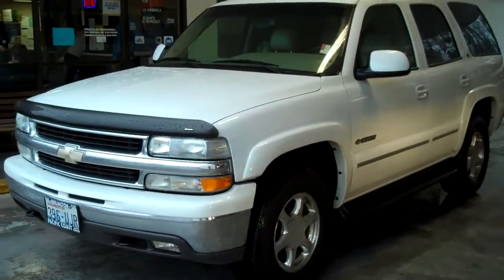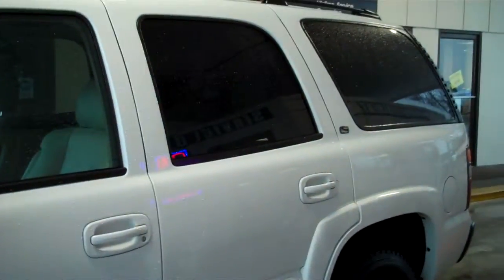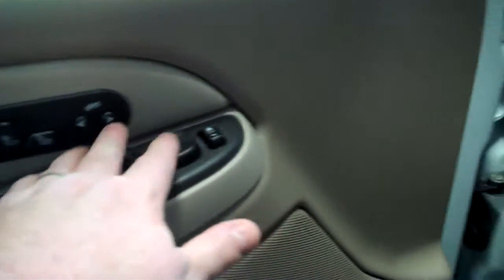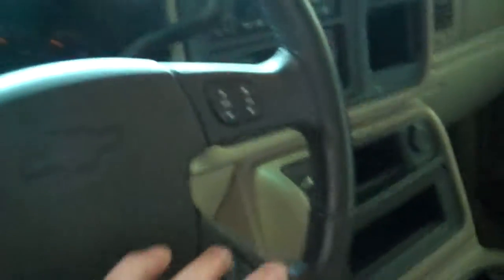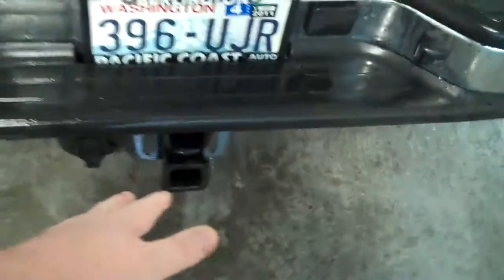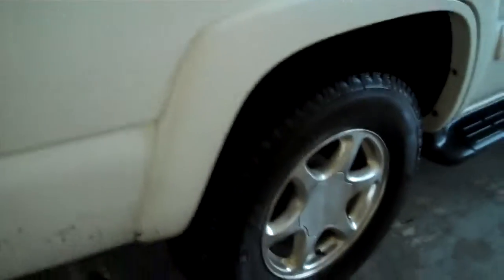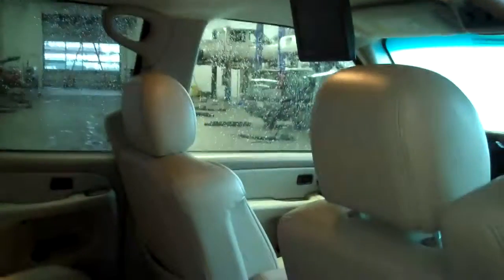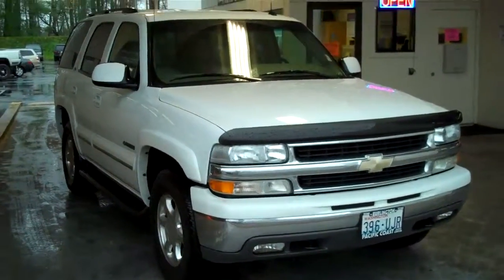2003 Chevy Tahoe LT-3